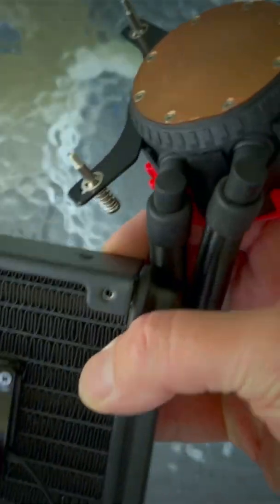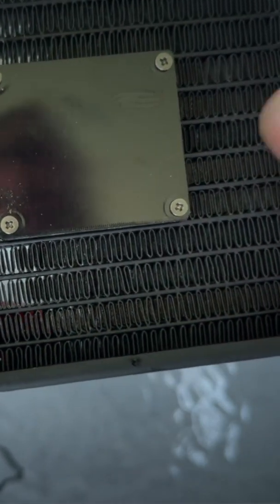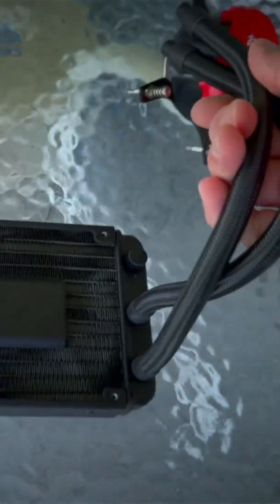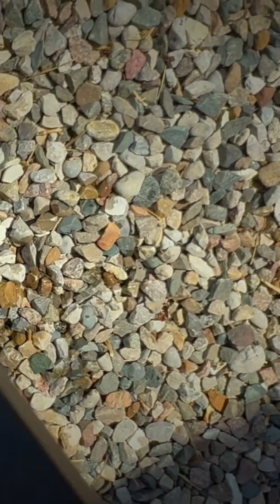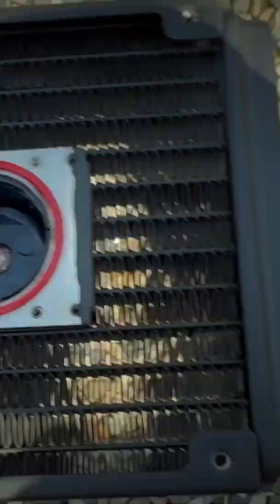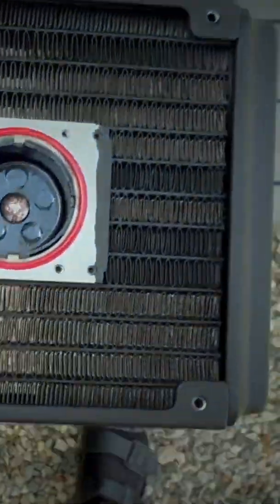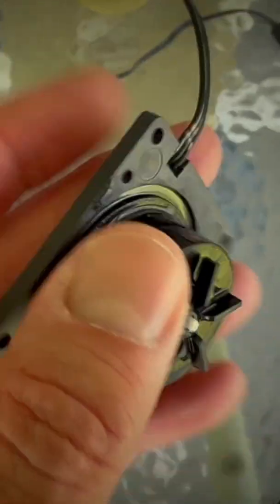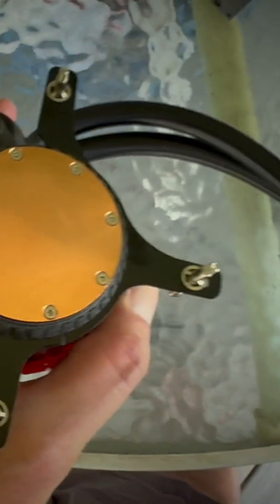🧊 Why My CPU Hit 100°C – Opened My AIO Cooler and Found… Nothing?!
My CPU was overheating like crazy — 100°C while gaming — even though the AIO water cooler pump still worked. I replaced it with an air cooler and got great temps… but I had to know: what went wrong inside the AIO?

So in this short, I open up my 6-year-old sealed water cooler — and it turns out the issue wasn’t the pump… it was that there was almost no coolant left inside.

The water hadn’t leaked — it likely vaporized slowly over the years. What was left? Just a few milliliters of clean fluid. Not enough to cool anything.

🧠 Follow for more DIY cooling fails, hardware breakdowns, and upgrades.